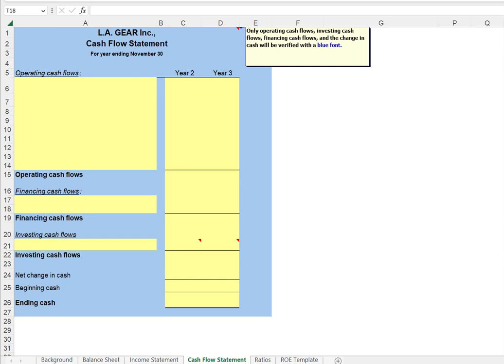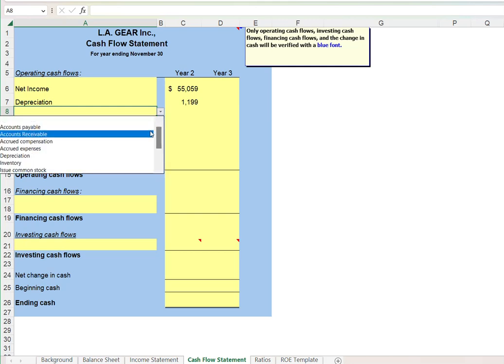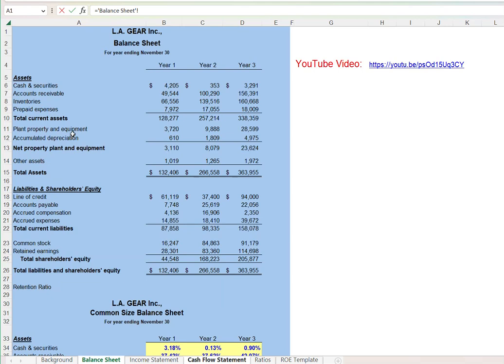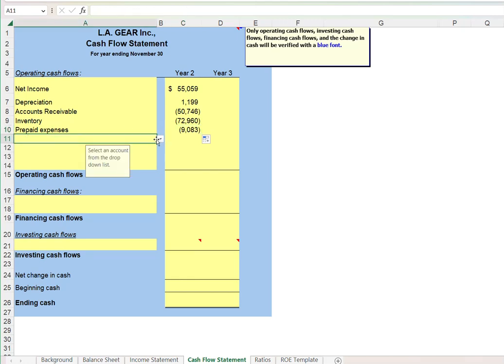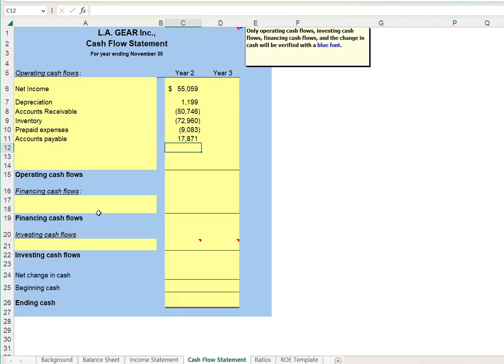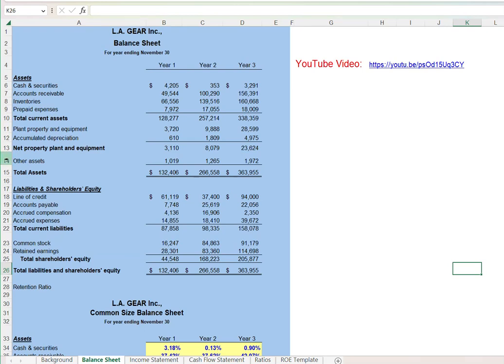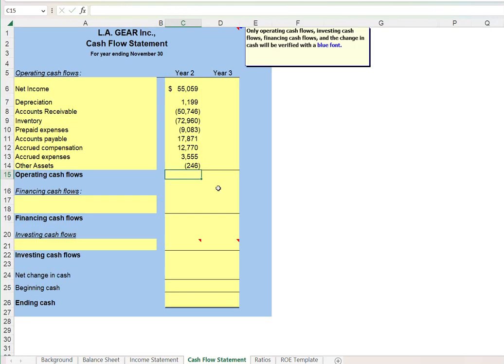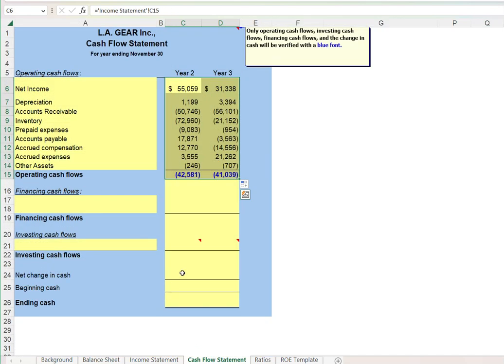LA Gear Cash Flow Statement